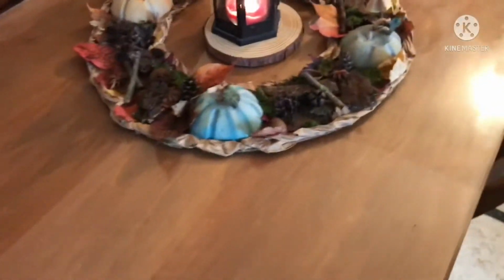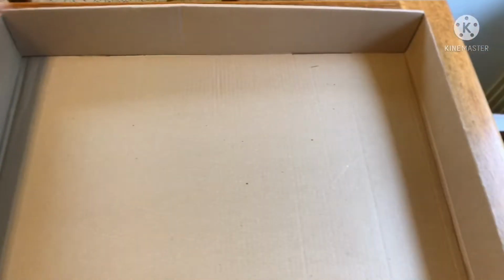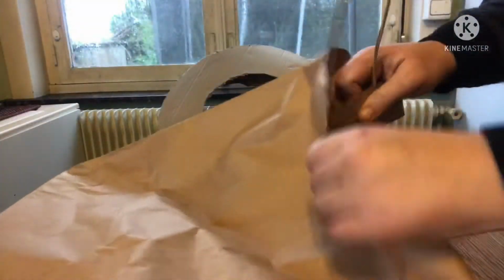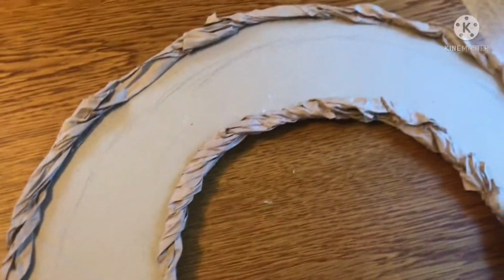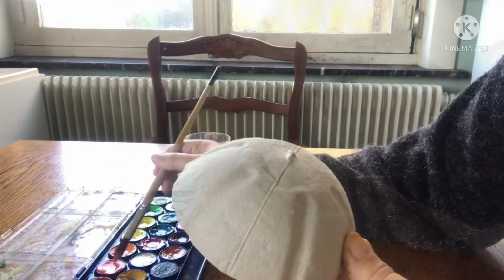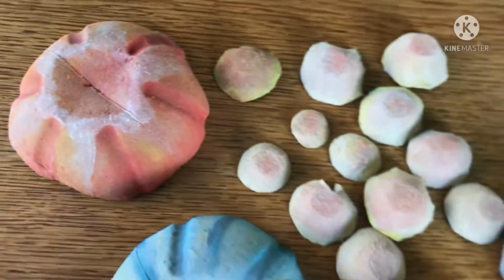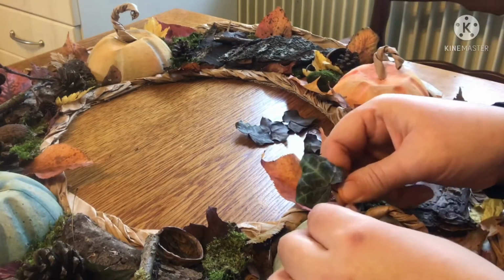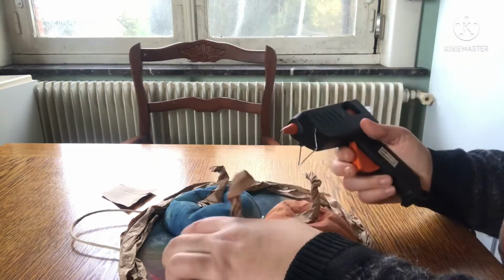DIY Easy Fall Table Display Out Of Recycled Materials.